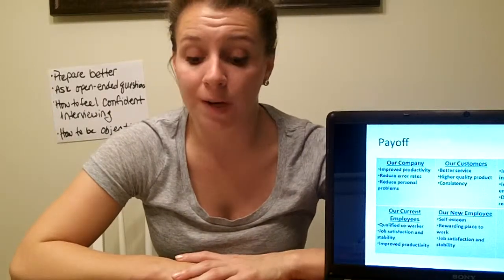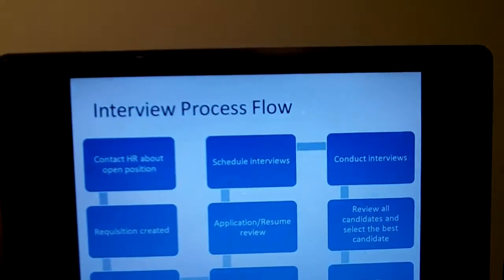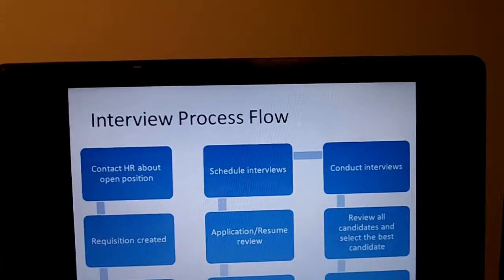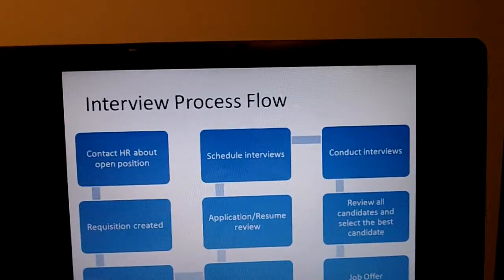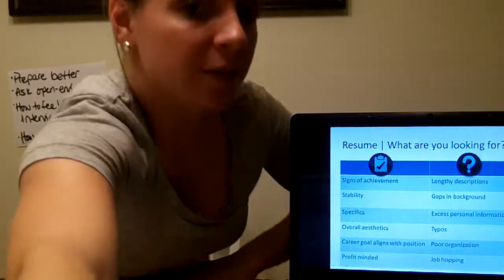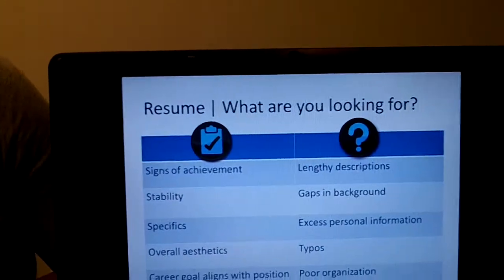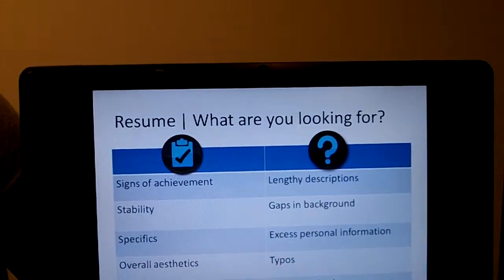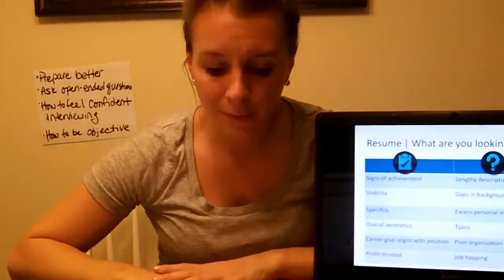tasevskidemo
Effective Interviewing
Objectives:
-Understand the recruitment process
-Recognize the importance of an interview plan
-Understand how to develop behavior-based questions specific to your opening and desired competencies
-Collect measurable and meaningful responses to all interview questions
-Make objective hiring decisions based on facts, not opinion
-Identify interview questions you are allowed to ask and not allowed to ask, from a legal point of view